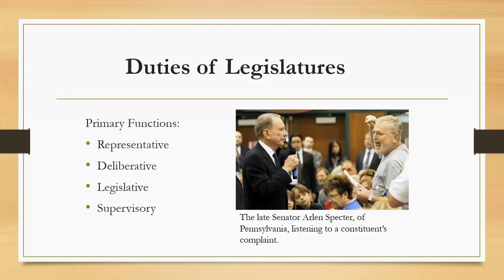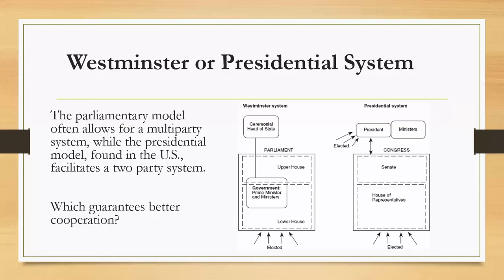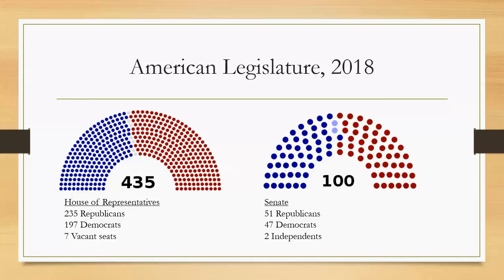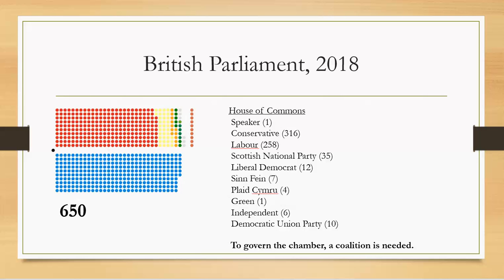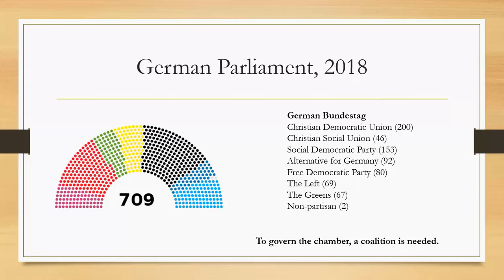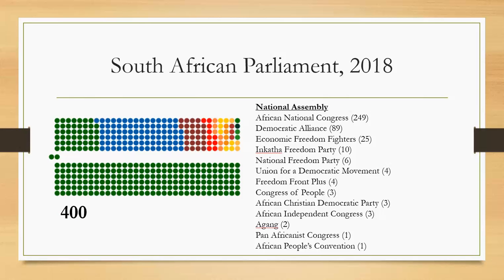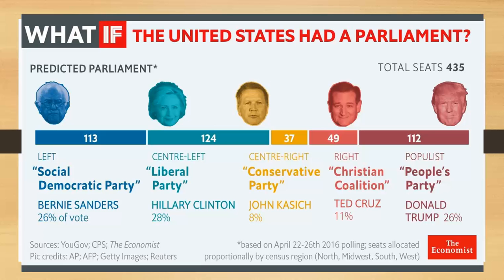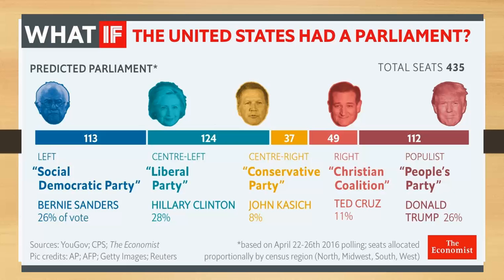Legislatures and Their Partisan Makeup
The graphs come from Wikipedia (2018)